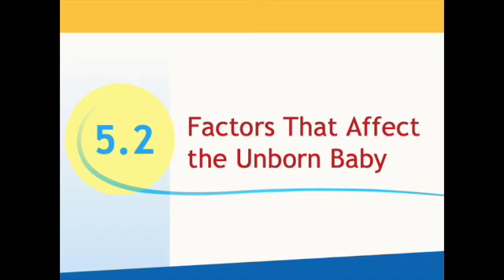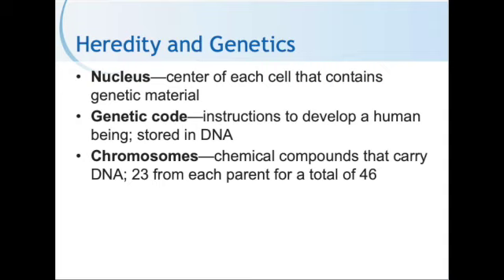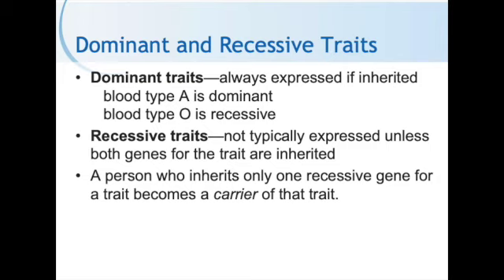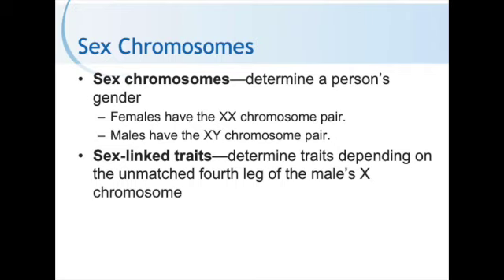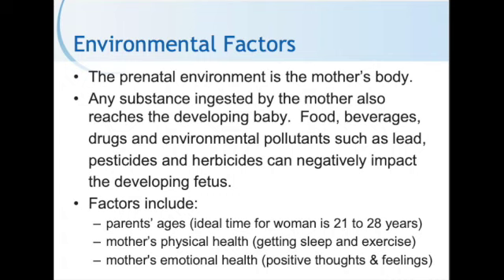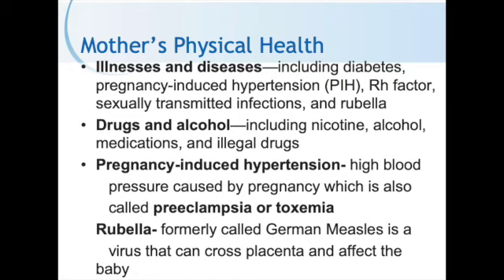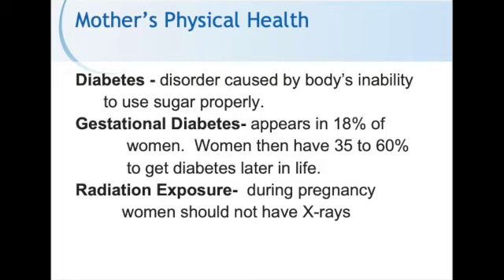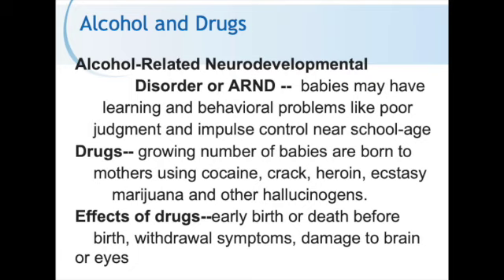Unit 5, Section 2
This video is about Unit 5 Section 2